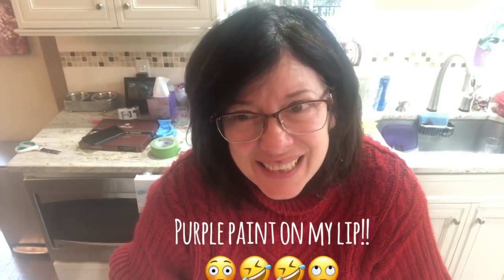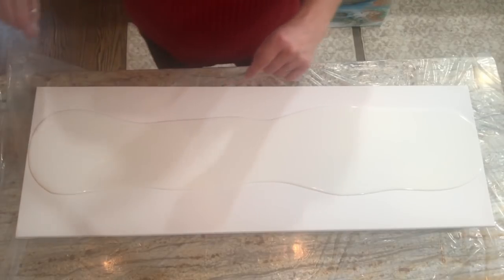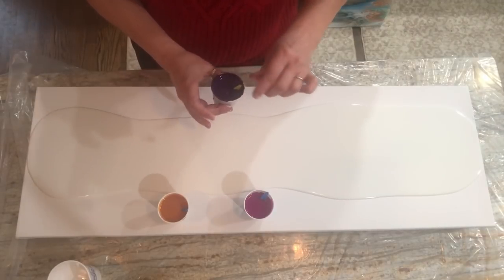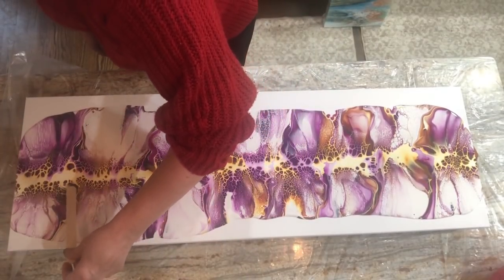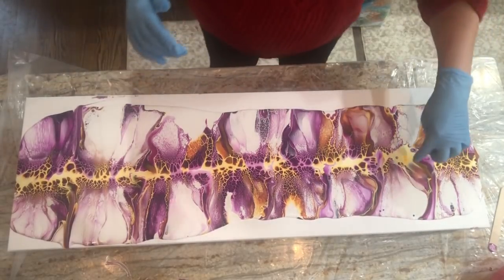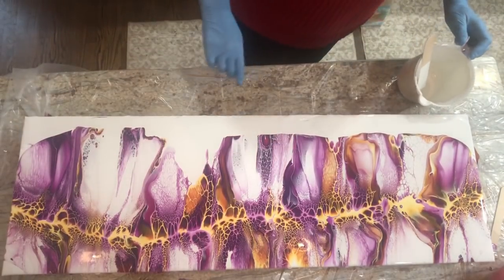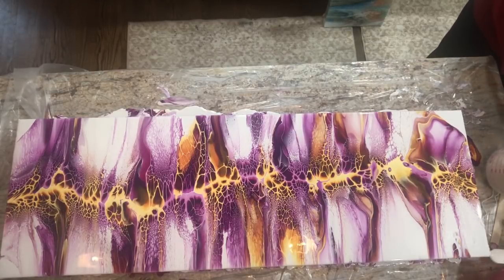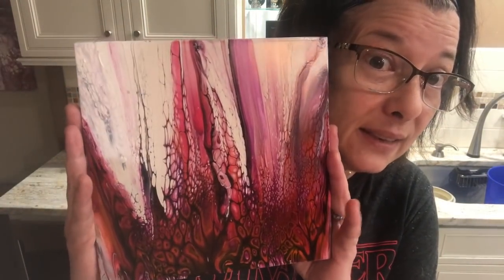#195. Thunderbolt of Lightning Very Very Exciting!! / fluid art / SheleeArt / Dutch pour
Finally got the lightning effect I was after without getting cells on the edges.  12”x36”.  Please consider donating to an Australian charitable organization working to save the wildlife.